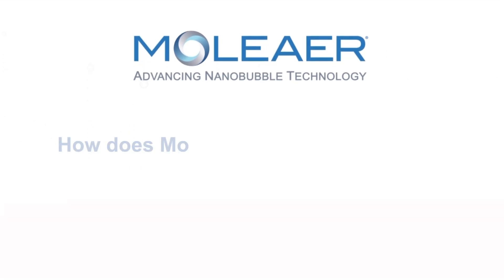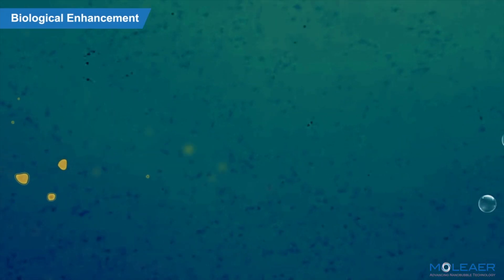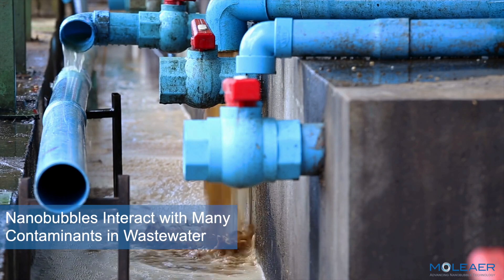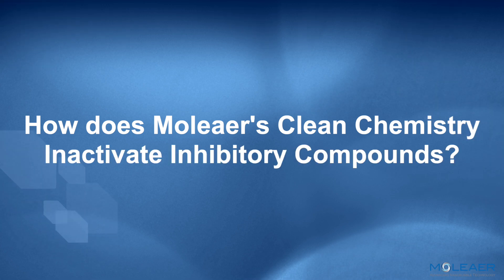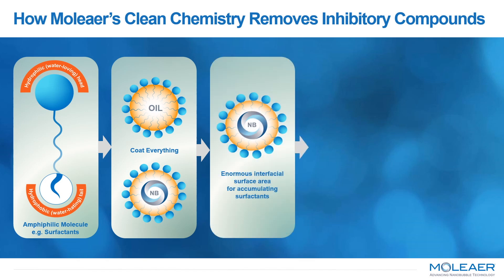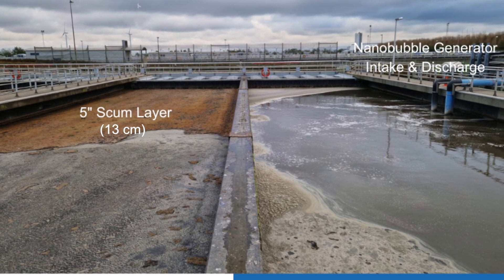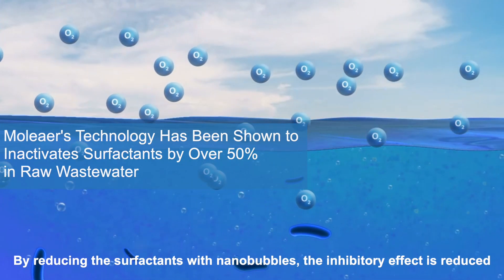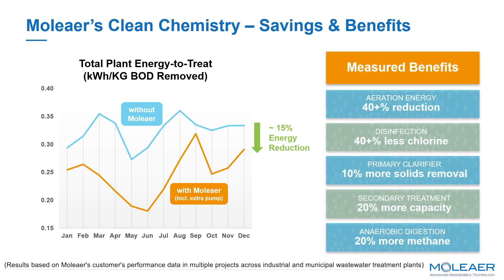Nanobubbles' Remarkable Power in Inactivating Inhibitory Compounds in Wastewater Treatment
Did you know wastewater contaminants like surfactants (tensides) and QACs are a pressing concern in wastewater treatment?

While surfactants and QACs (quats) help to clean, they also stabilize emulsions of oil and water making them difficult to break down in wastewater. This can lead to fatberg formation. In fact, concentrations exceeding 15 mg/L of a common surfactant, sodium lauryl sulfide (SLS), can reduce oxygen transfer efficiency by 50%, compared to clean water.

Until now, there hasn't been a chemical-free way to remove or inactivate these contaminants. Enter nanobubble technology from Moleaer.

Nanobubbles, when deployed in the right locations, have unique characteristics that can break down and remove surfactants. This reduces their concentrations, enhancing the treatment ability of wastewater plants, without any drawbacks.

Watch this video to learn how this unique technology is helping wastewater plants around the world recover treatment efficiency and capacity while reducing the cost to treat.